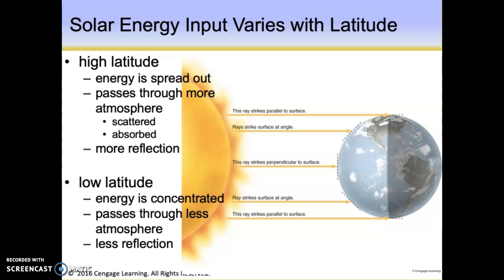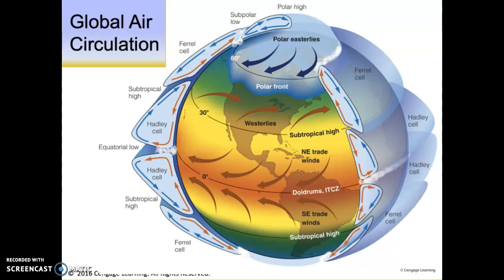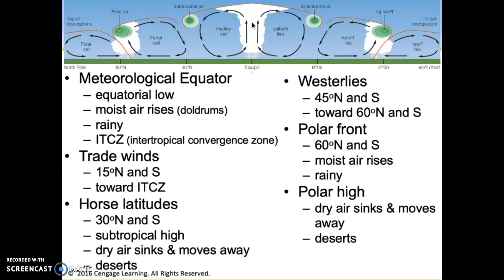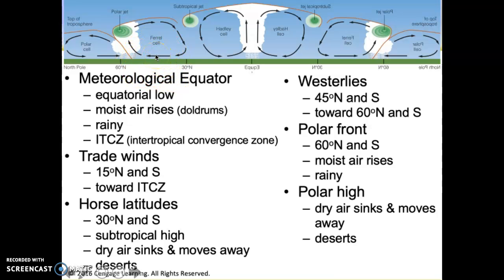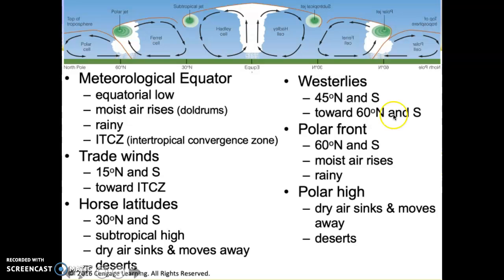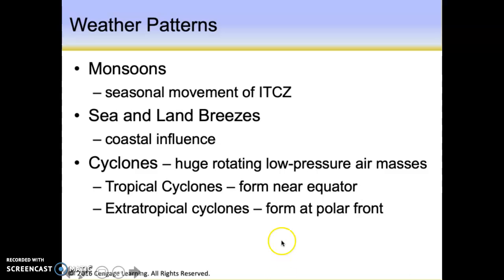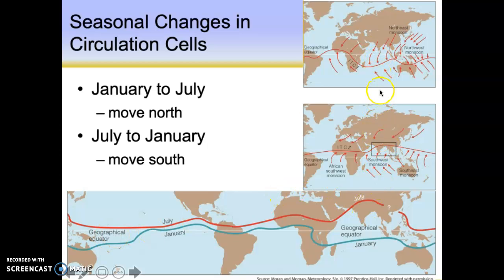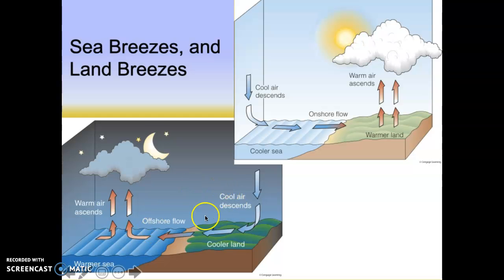1006 - weather-climate - part 2